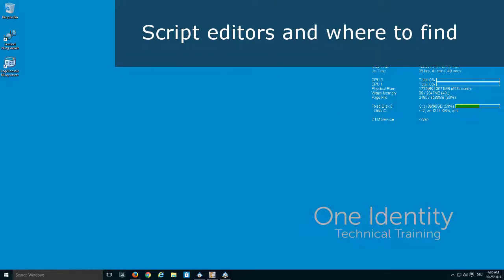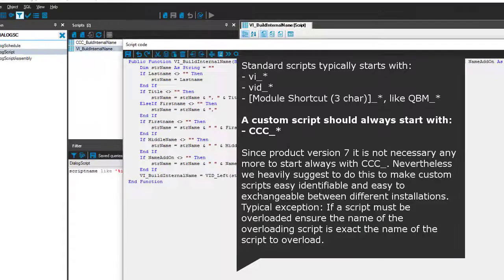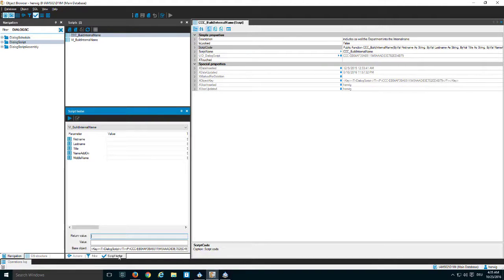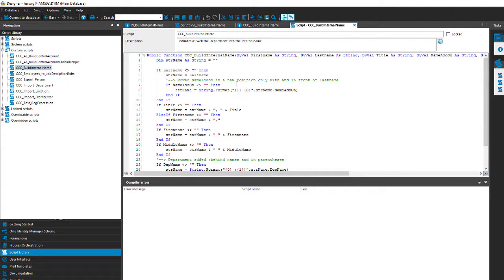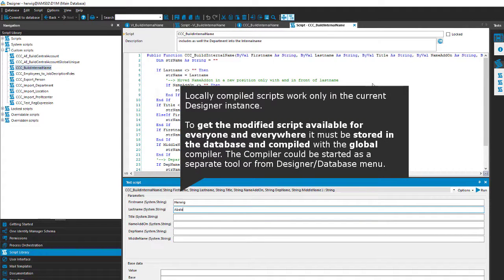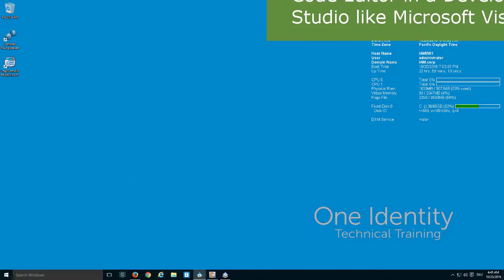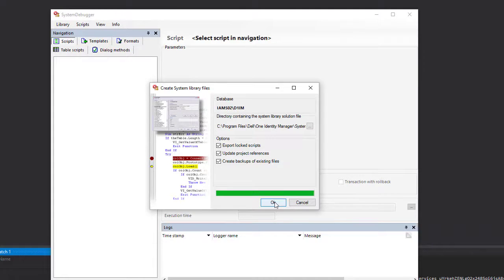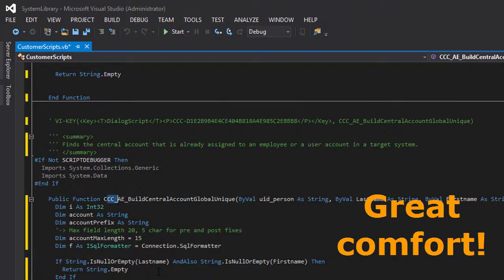One Identity Manager | Scripting #1 | The API - Scripting Environments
First Steps Part 1
- Scripting Environment
-- Object Browser
-- Designer